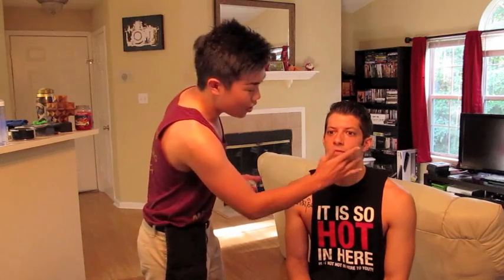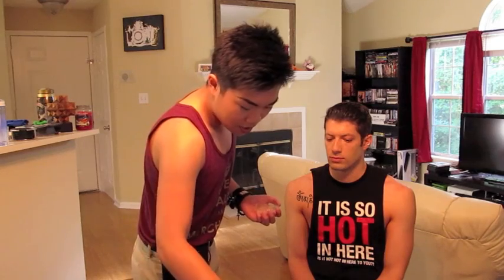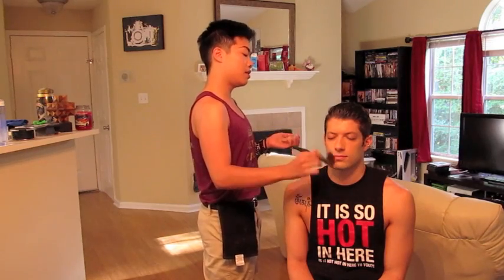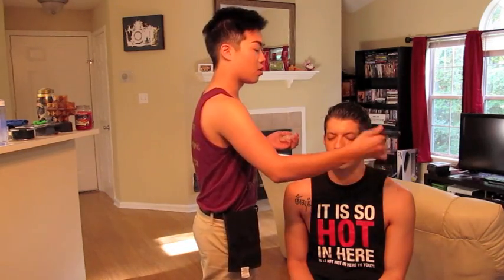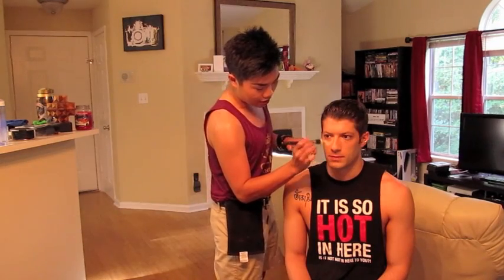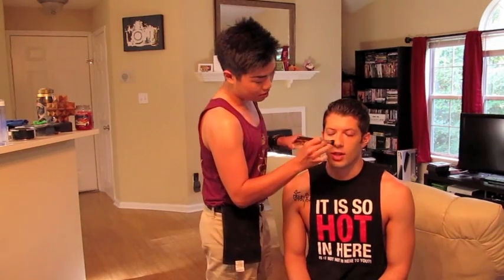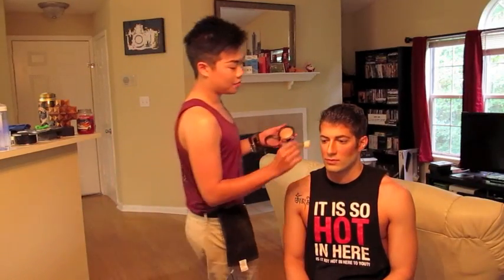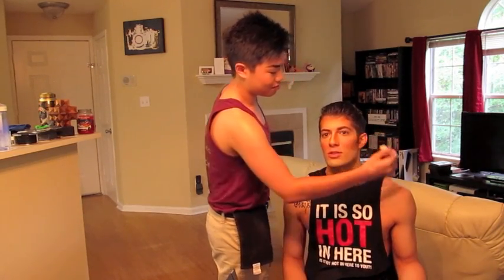(5.03) Meet Grindr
Yes, this video is long. Trust me, stick with it. The transformation that Gary performs on me is truly spectacular. In the meantime, enjoy the incredibly vulgar banter that we do.

The TPG twitter is BACK!